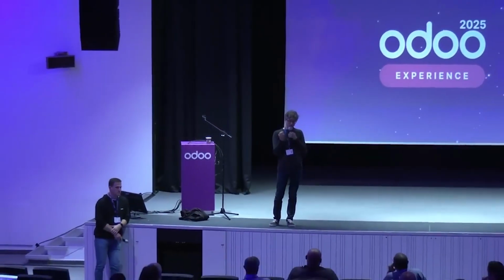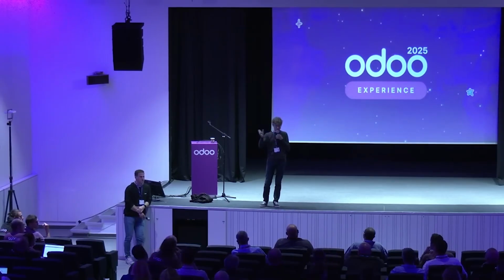Ask me anything with Antony (CTO)